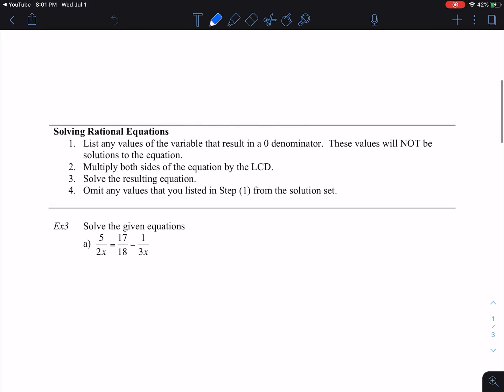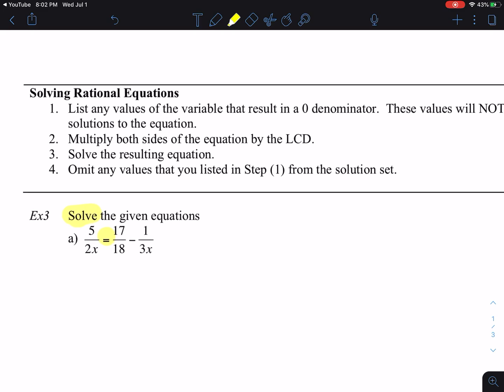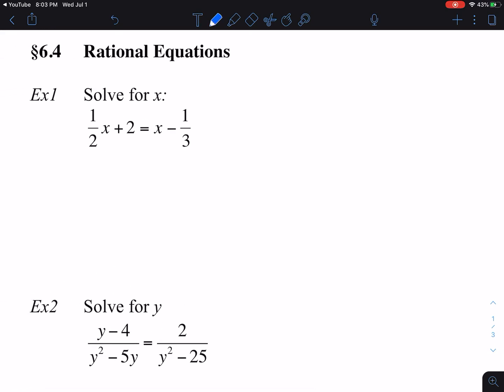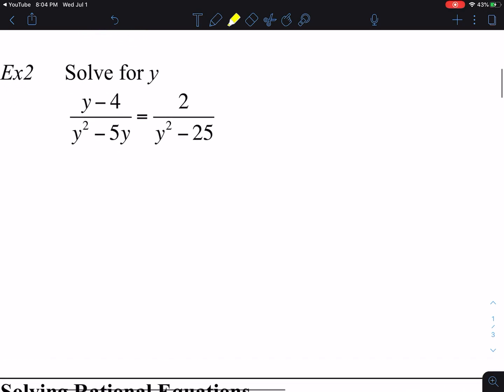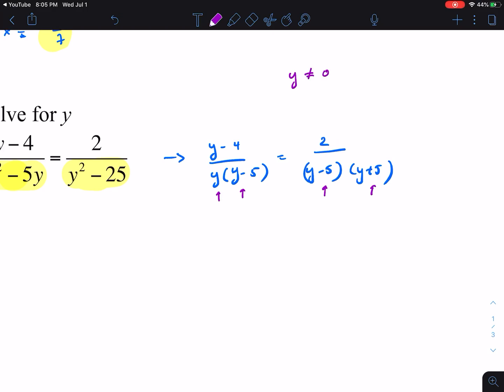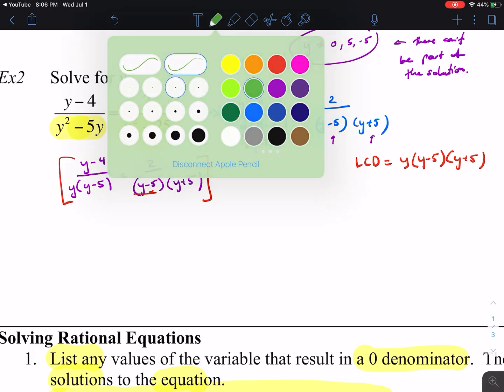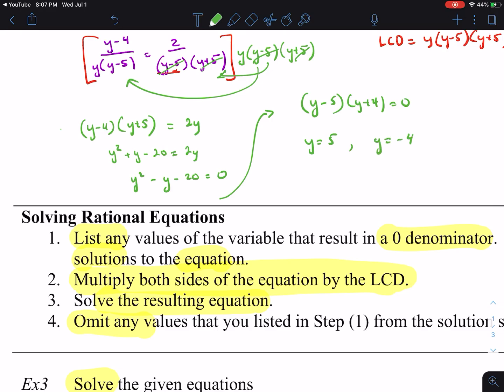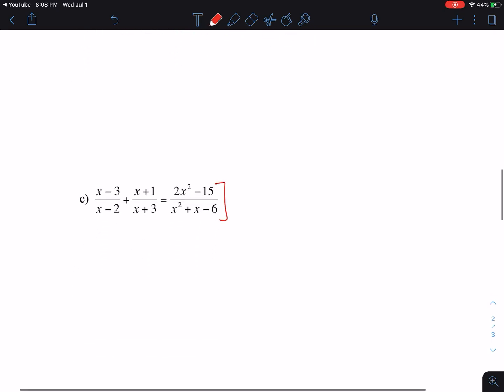M120: 6.4 solving rational equations